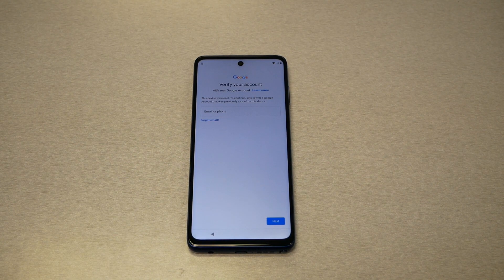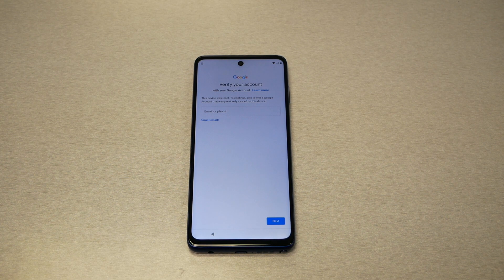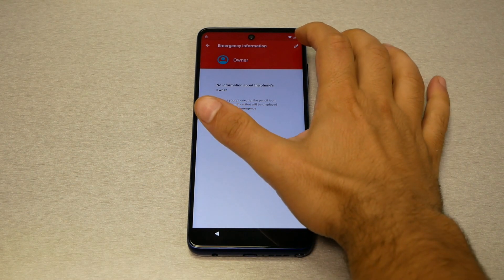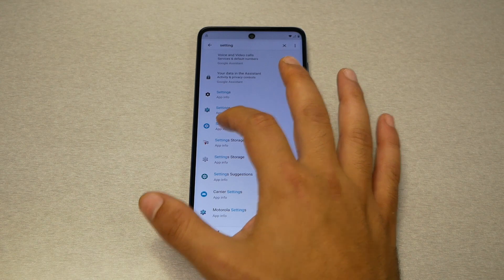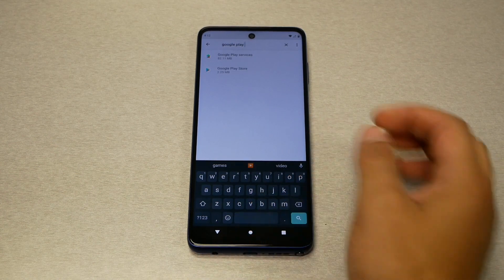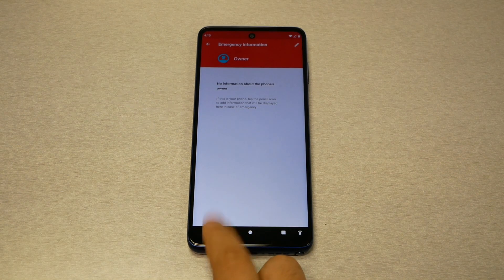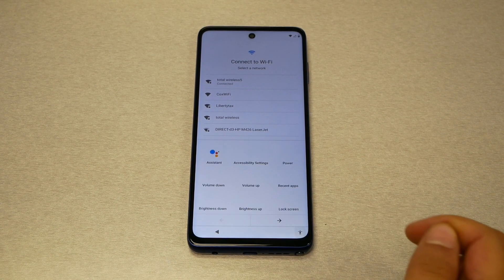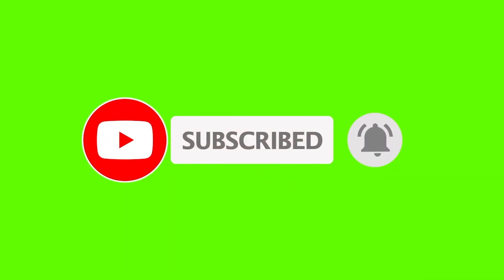Moto G stylus 2022 How bypass google activation screen FRP for Tracfone, Straight talk, total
Moto G stylus 2022 How bypass google activation screen FRP for Tracfone, Straight talk, total wireless, net10, simple mobile